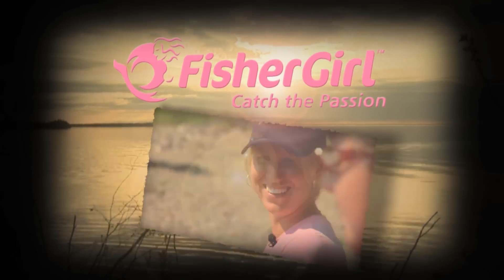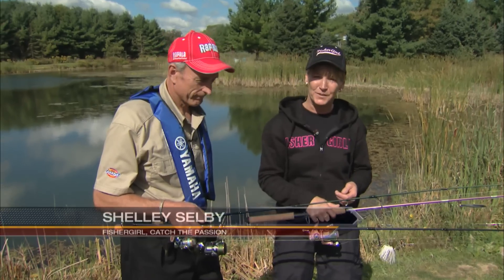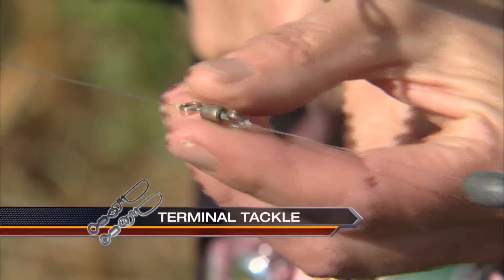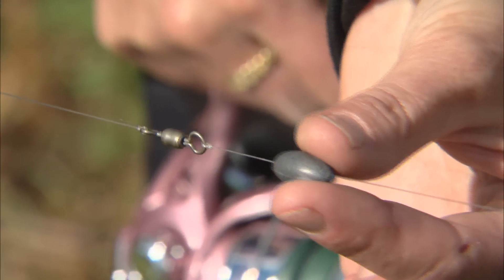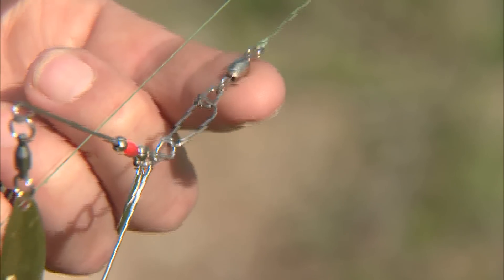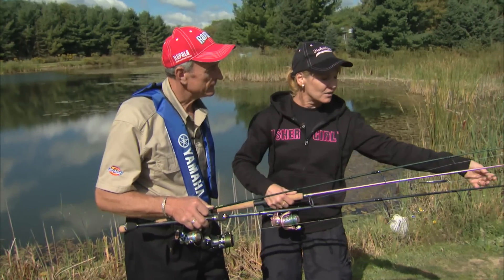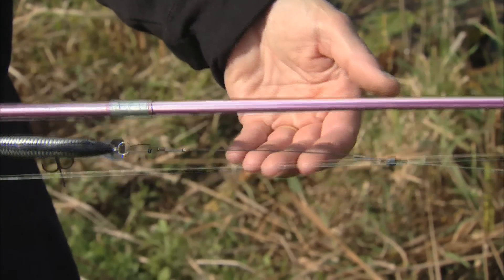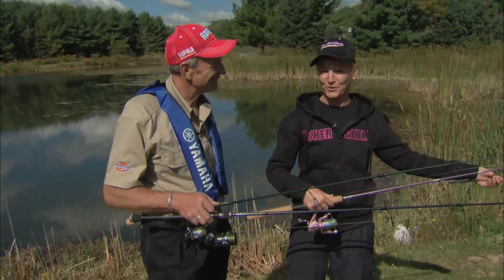Terminal Tackle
Shelley Selby and Italo Labignan show viewers the best terminal tackle to change lures quickly.

Produced by www. canadian-sportfishing.com for Csf 25 19 Fig.mov